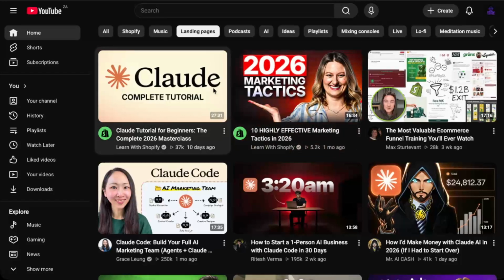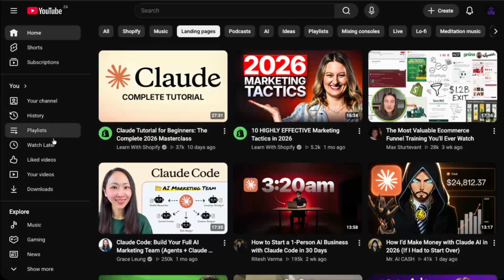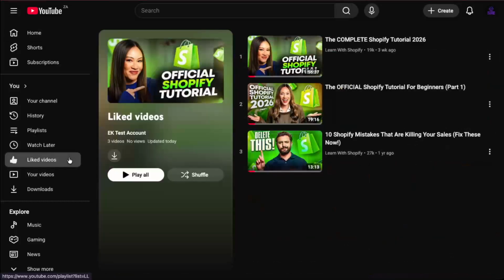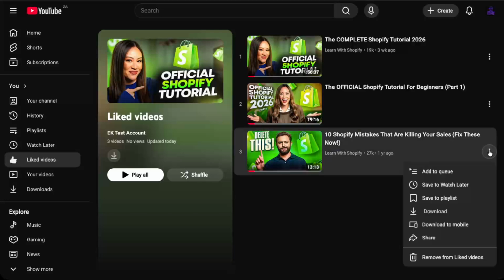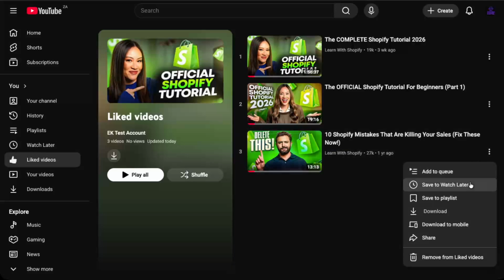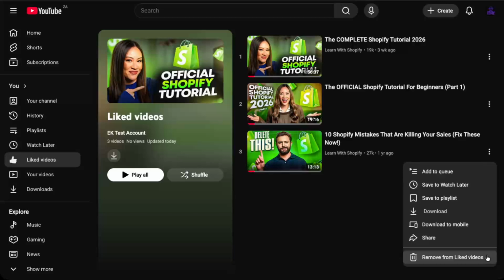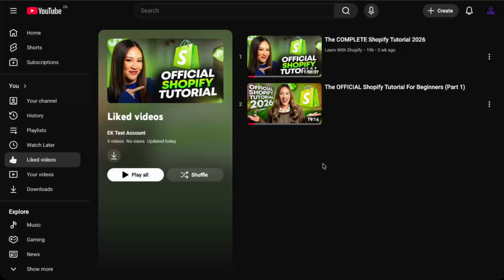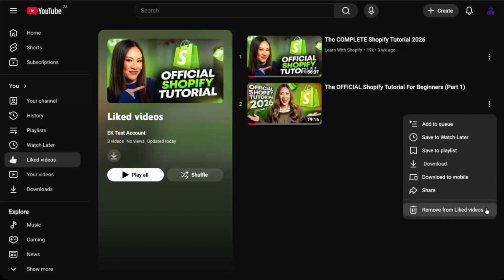How to Delete Liked Videos on YouTube (2026) | Step-by-Step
Learn how to delete liked videos on YouTube quickly and easily using the most current method available. In this tutorial, you'll see exactly where to find your liked videos playlist, how to remove individual videos or clear the entire list, and how to manage your YouTube activity for better privacy. This updated walkthrough reflects the latest YouTube interface so you won't run into outdated menus or missing options. Whether you want to clean up your history or just reset your liked videos list, this method works on both desktop and mobile.